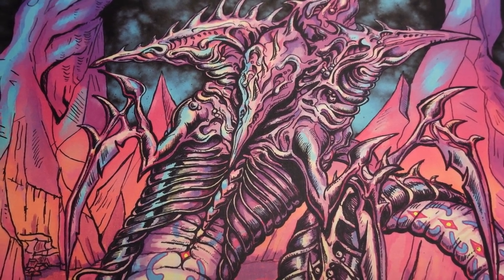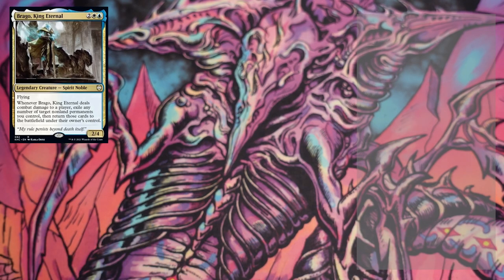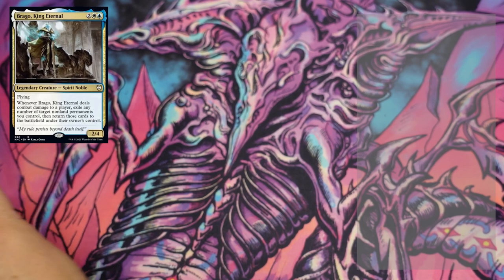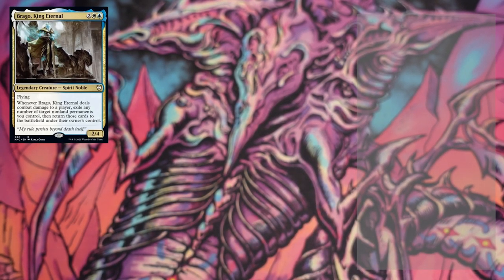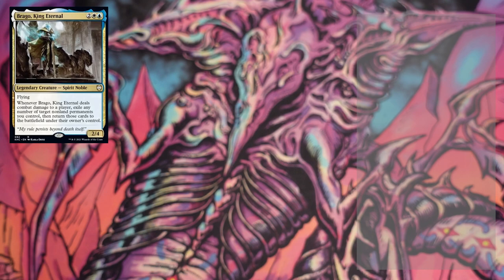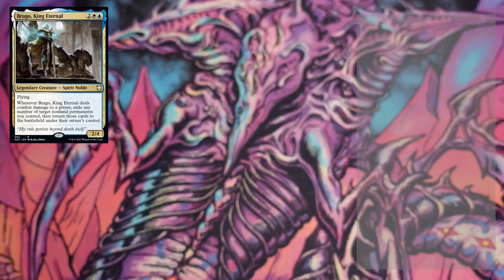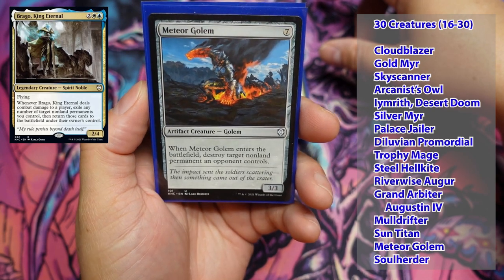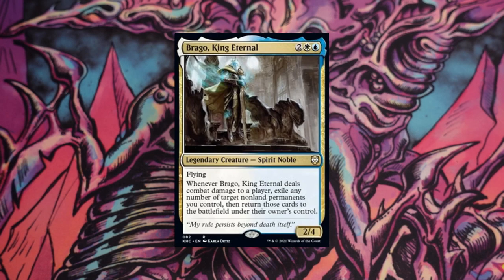Brago, King Eternal | Many Deadly Flicker | Commander | EDH | Magic the Gathering | MTG | DeckTech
Brago, King Eternal

11 Basic Plains
11 Basic Islands

13 unique Lands

Terramorphic Expanse
Tranquil Cove
Flood Plain
Myriad Landscape
Prairie Stream
Skycloud Expanse
Port Town
Triving Isle
Evolving Wilds
Reliquary Tower
Glacial Floodplain
Sejiri Refuge
Command Tower

12 Artifacts

Shorikai, Genesis Engine
Armillary Sphere
Aerial Surveyor
Sol Ring
Azorius Signet
Arcane Signet
Darksteel Ingot
Guild Globe
Altar of the Brood
Hero’s Blade
Azorius Locket

7 Enchantments

Ghostly Prison
Teleportaion Circle
Obliviojn Ring
Banishing Light
Mystic Remora
Cast Out
Steel of the Godhead

Ghostly prison

2 Sorcery

Time Reversal
Akroma’s Vengeance

11 Instants

Brainstorm
Valorous Stance
Counterspell
Chemister’s Insight
Crush Contraband
Generous Gift
Lofty Denial
Dovin’s Veto
Teferi’s Time Twist
Negate

30 Creatures

Venser, Shaper Savant
Wall of stolen Identity
Wall Of Omens
Solemn Simulacrum
Whirler Rogue
Tribute Mage
Trincket Mage
Restoration Angel
Archaeomender
Mist Raven
Angel of Serenity
Kor Cartographer
Arachin Cleric
Angel of Finality
Flickerwisp
Cloudblazer
Gold Myr
Skyscanner
Arcanist’s Owl
Iymrith, Desert Doom
Silver Myr
Palace Jailer
Diluvian Promordial
Trophy Mage
Steel Hellkite
Riverwise Augur
Grand Arbiter Augustin IV
Mulldrifter
Sun Titan
Meteor Golem
Soulherder

1 Plainswalker

Venser, the Sojourner